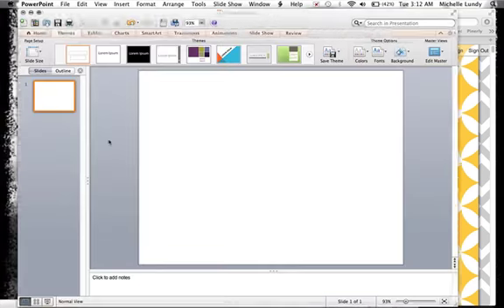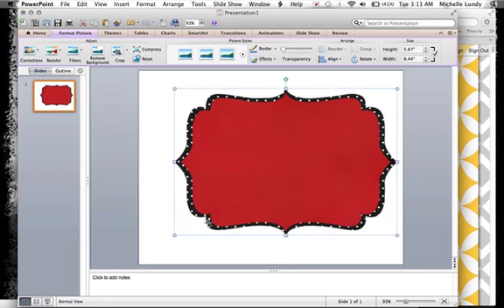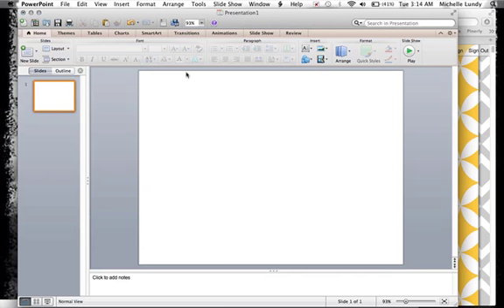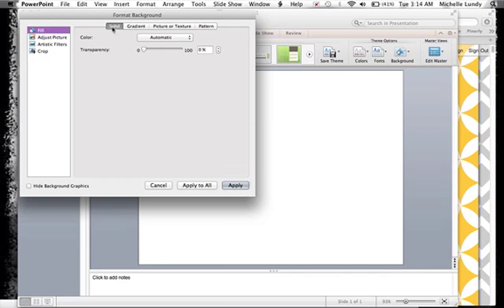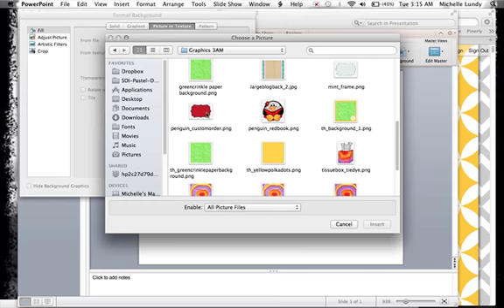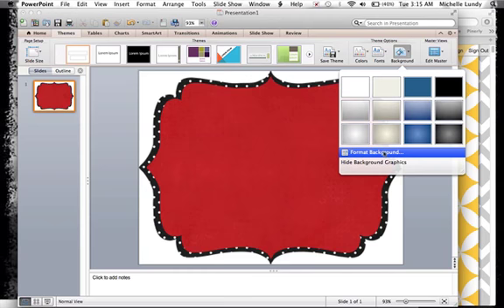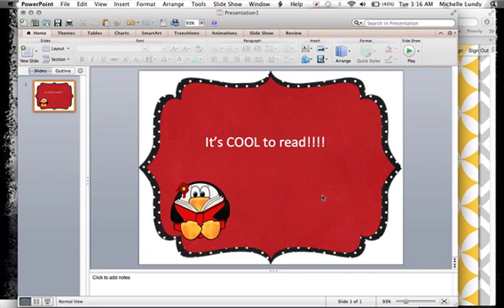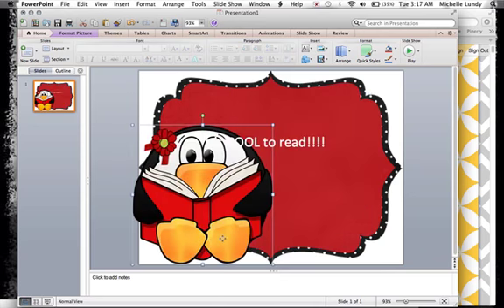Add a Background Image to PowerPoint by Making It As A Middle School Teacher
Michelle Lundy from Making It As A Middle School Teacher shows you how to quickly and easily add any image as a background in PowerPoint.  This will allow you to make great-looking posters, signs, and teaching materials for your classroom!!!